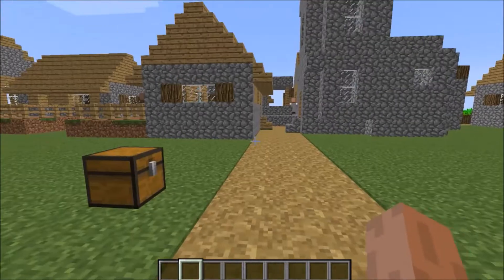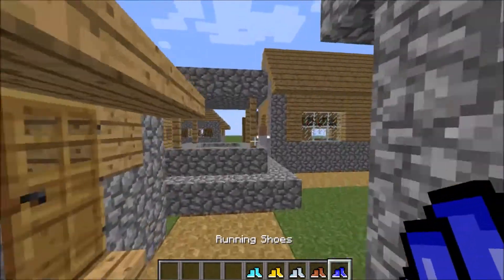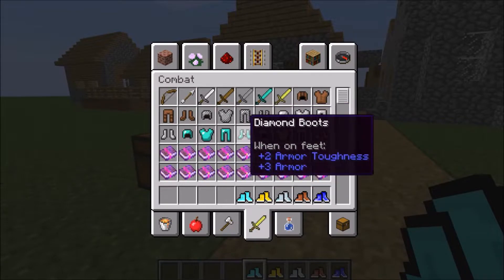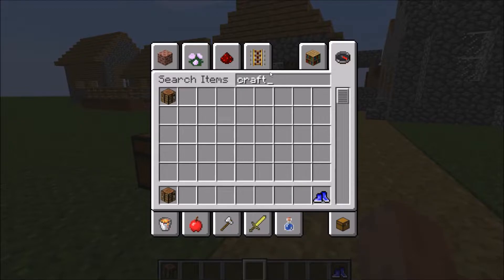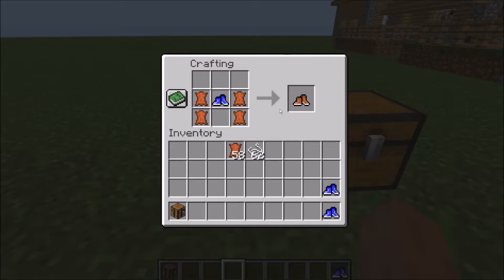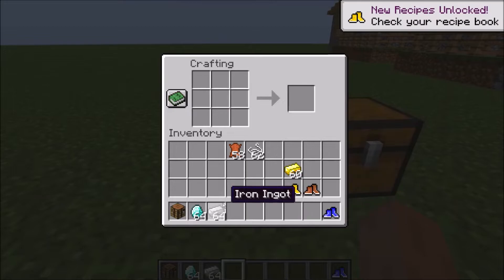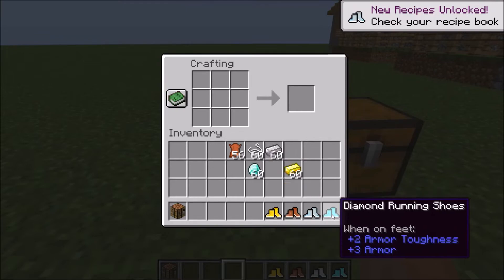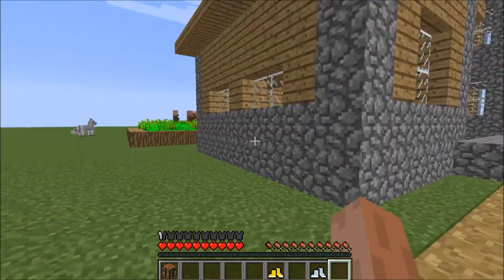Minecraft Running Shoes Mod Showcase [1.12.2]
Here is just a quick little video showing off the first ever mod I've created in Minecraft. This mod is the Running Shoes Mod!

Have you ever felt like the default moving speed in Minecraft is too slow? I have too! Have other mods annoyed you with items that are overpowered, or just add features that you don't need? I've gone ahead and created this mod to solve all of that! It allows you to make shoes that increase your movement speed. There are tiers of the shoes that match the tiers of vanilla armor, so you don't have to make the trade-off between running fast and being able to take a hit!